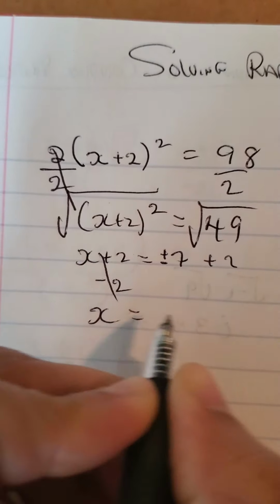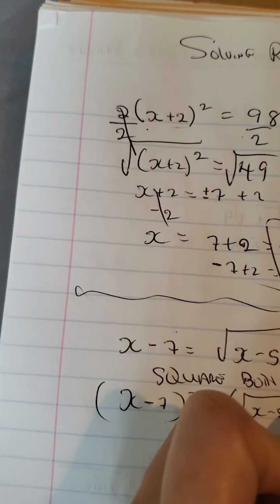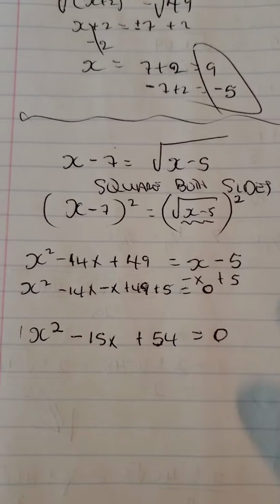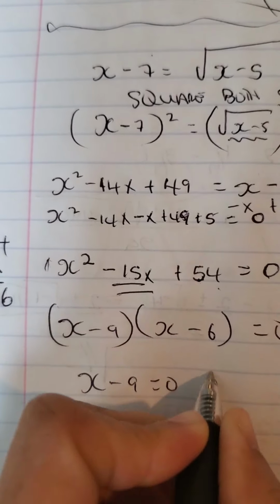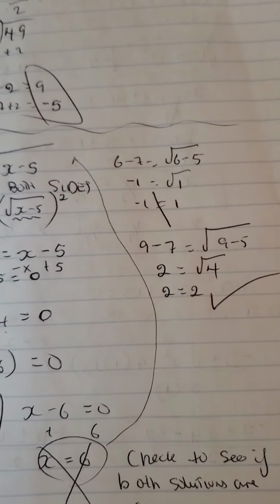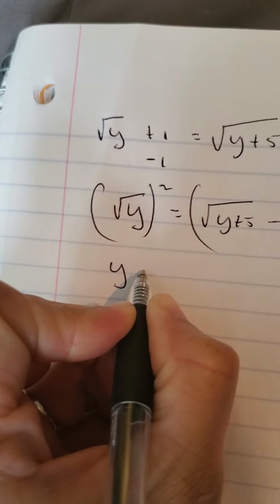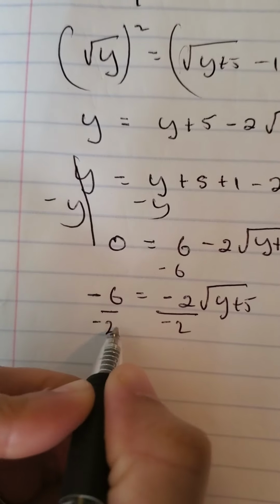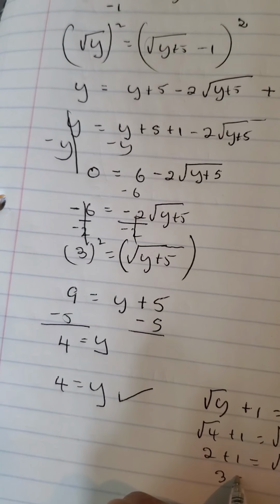Solving Quadratic Equations using Radicals